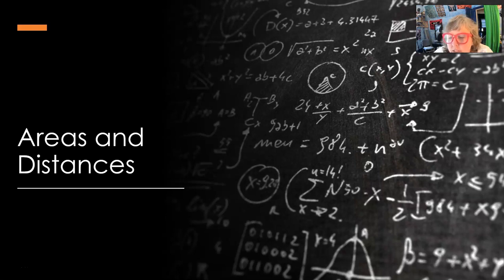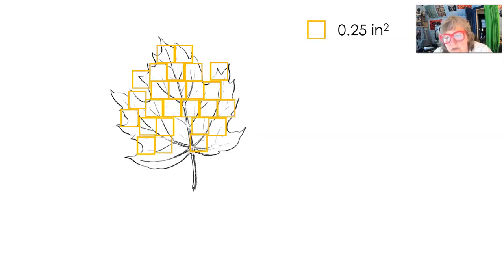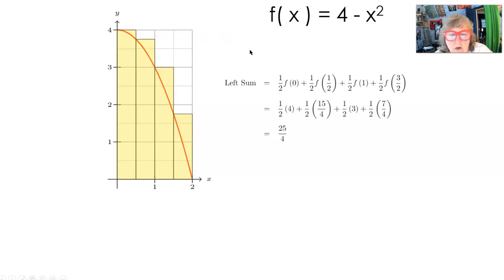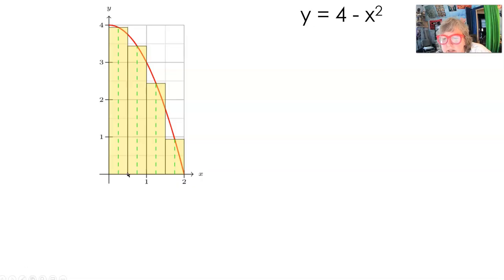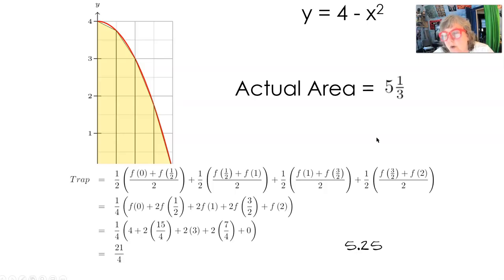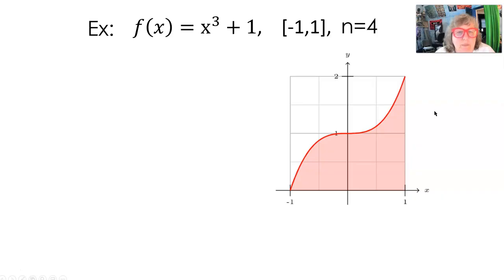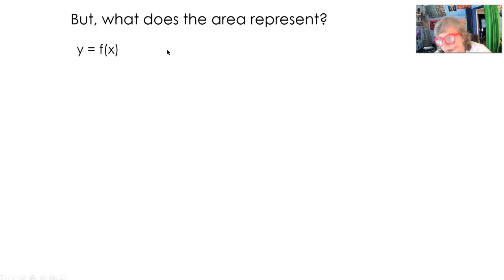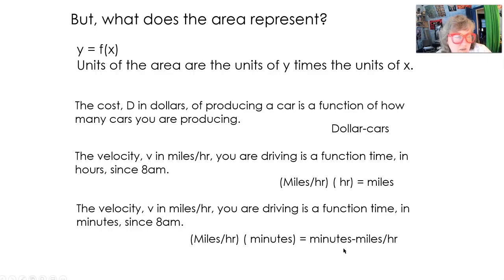Estimating Area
Introducing Reimann sums
0:00 Intro
0:30 Area of a leaf
2:21 Area under a curve: Left side sum, right side sum, midpoint sum, and trapezoid sum
5:40 Example for you to do.
6:36 Example worked out
8:01 What does the area represent?